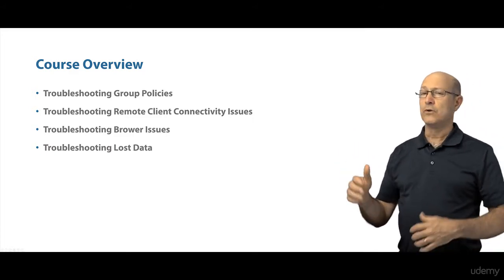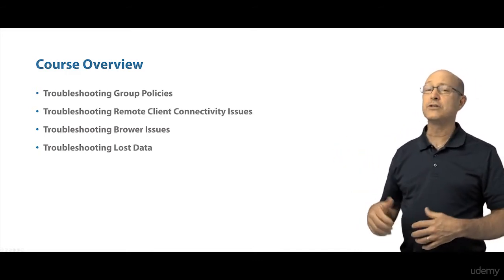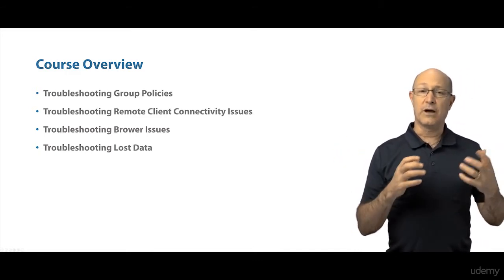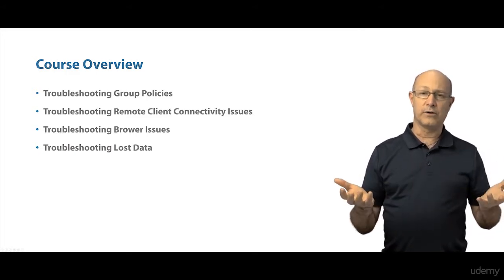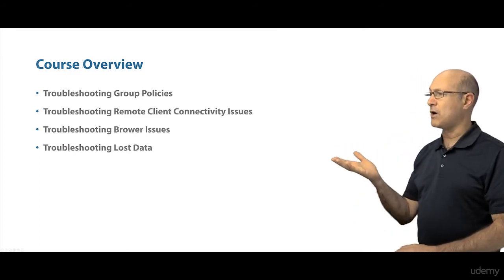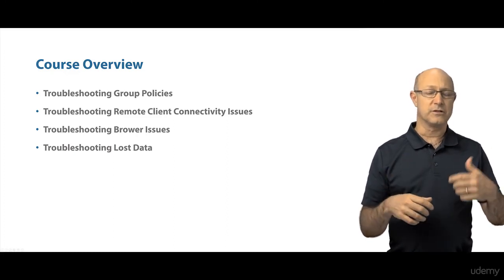Windows 10 Troubleshooting - learn Computer Repair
What you'll learnUse the Troubleshooting toolsTroubleshoot the Boot Process and DriversTroubleshoot the Logon Process and User Profile IssuesTroubleshoot Networking IssuesTroubleshoot Network Resource Access IssuesTroubleshoot Group PoliciesTroubleshoot Direct AccessTroubleshoot Lost Data
This course is designed to give users an understanding and the skills to troubleshoot Windows 10. In this course, students will become familiar with the troubleshooting process and available tools including the Task Manager, Resource Monitor, Performance Monitor, Reliability History, Event Viewer, and Steps Recorder. Students will be able to troubleshoot the boot process and drivers, resolve BCD and Hard Drive boot issues, as well as driver issues. Students will troubleshoot login and user profile issues, and resolve broken trust issues, troubleshoot network issues, resolve DHCP and DNS issues, troubleshoot group policies, Direct Access, and work with data loss issues.

This IAAP-certified counts for 4.25 recertification points for the CAP certification under the Technology and Information Distribution content area.
this is the best Computer Repair course. you can download and watch for free after enroll.